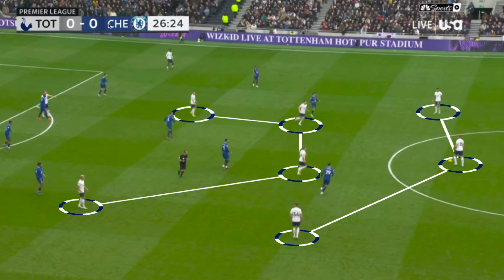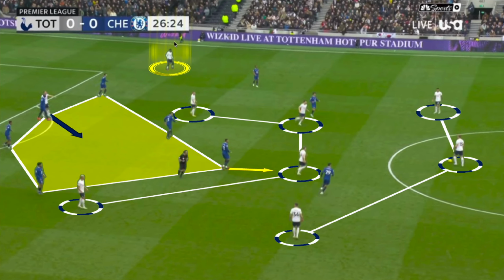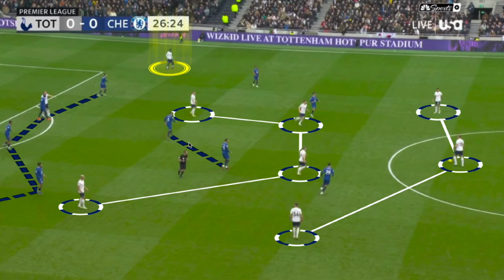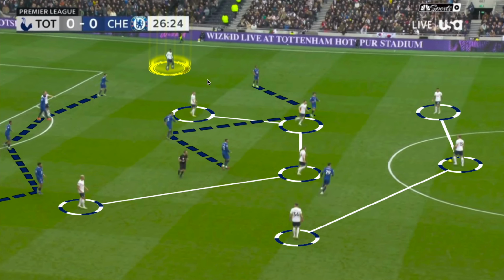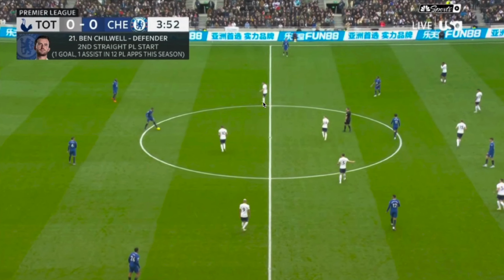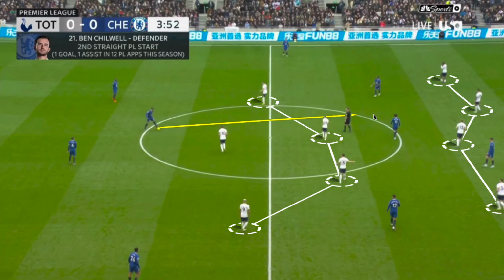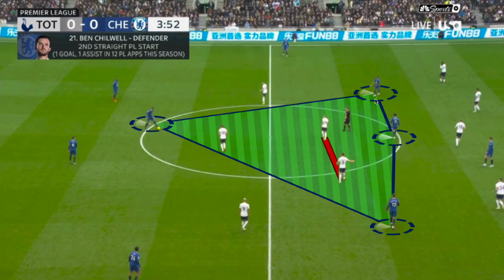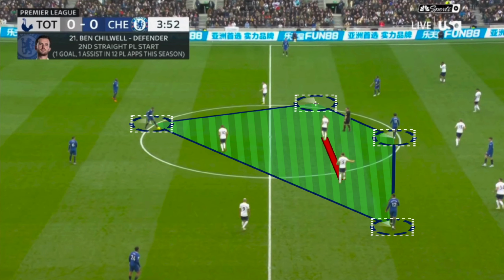EPIC London Derby: Harry Kane & Tottenham Dominates Chelsea 2-0 | Conte vs Potter Showdown!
In this thrilling Premier League match, @TottenhamHotspur  took on @chelseafc  in a highly anticipated London derby. Spurs came out on top with a 2-0 victory thanks to goals from superstar striker Harry Kane and rising star midfielder Oliver Skipp. The Tottenham squad looked strong throughout the match, showcasing their impressive form under the guidance of their manager, the renowned Antonio Conte. Meanwhile, Chelsea struggled to find their footing and were unable to match the pace and intensity of their rivals, much to the disappointment of their coach, Graham Potter. Don't miss out on the highlights of this exciting matchup, featuring top-performing keywords like London derby, Premier League, Harry Kane, Antonio Conte, and Graham Potter.